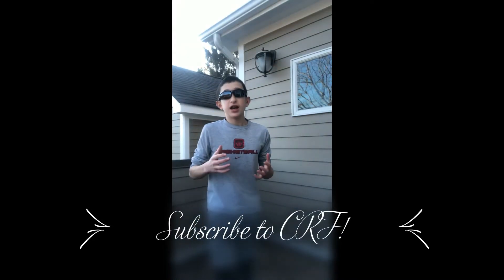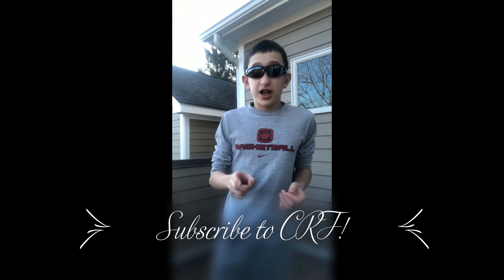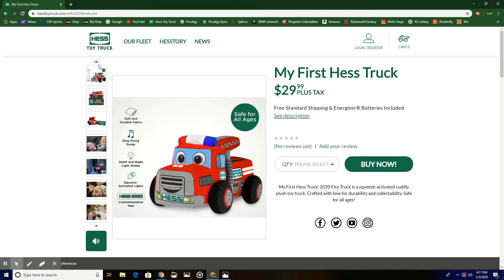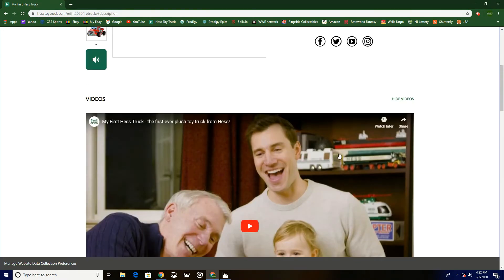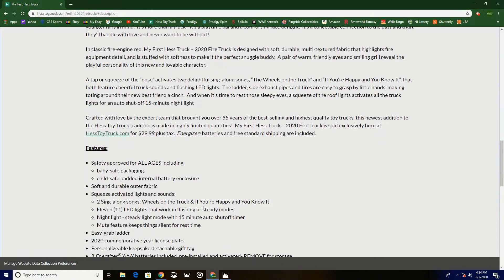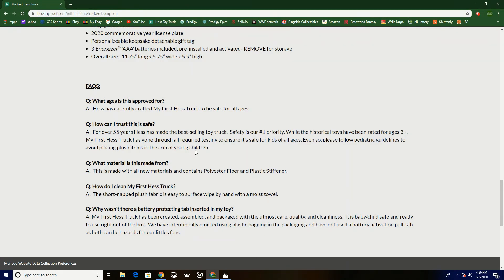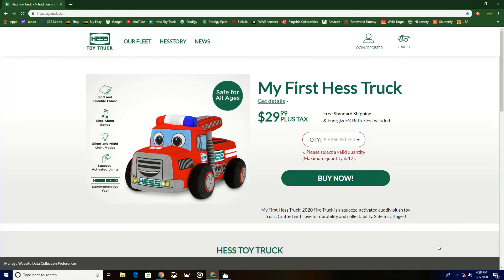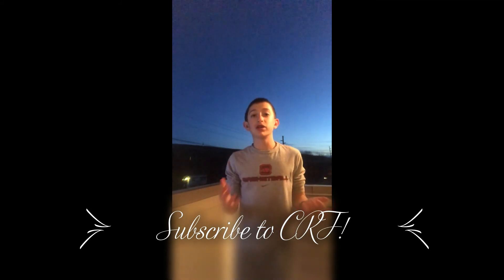CRF 2020 New Addition to the Tradition Hess Truck REVEAL!